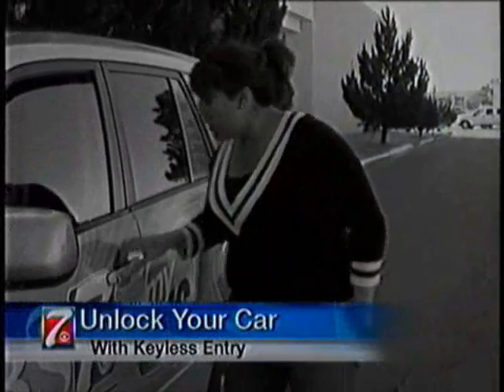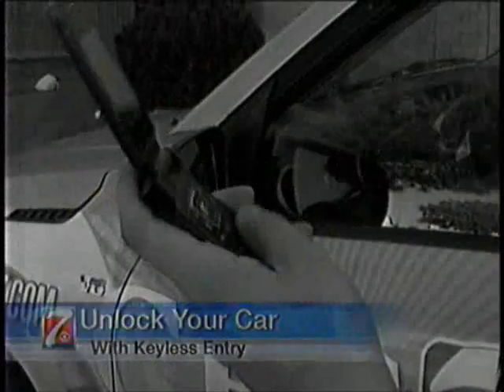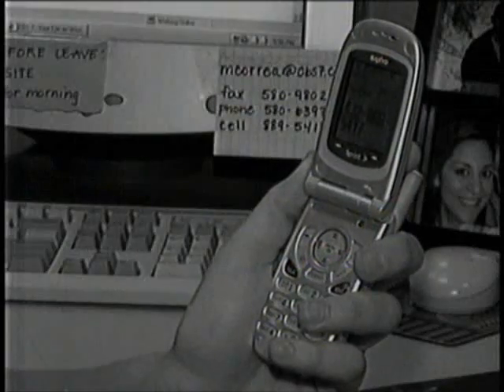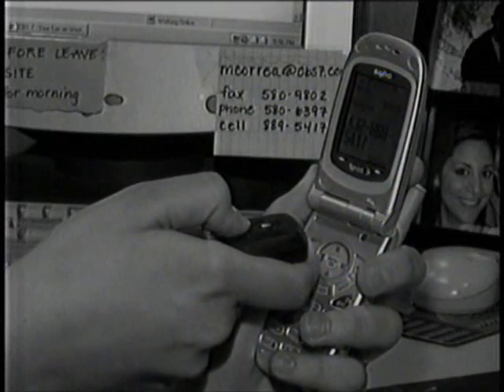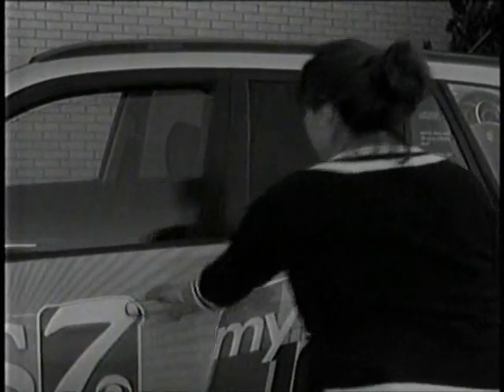Unlock your car with your cell phone.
I bet next week that she'll do her big story on how you can make thousands of dollars just by forwarding an email to 8 people.  I'm guessing that she's never heard of or even common sense.